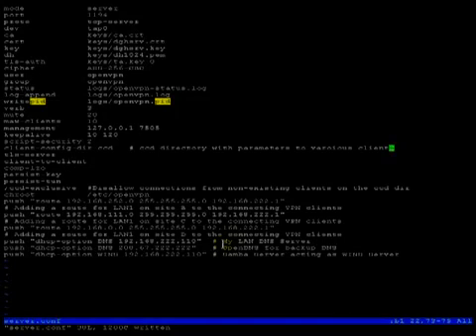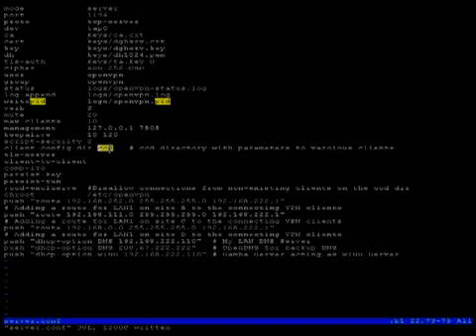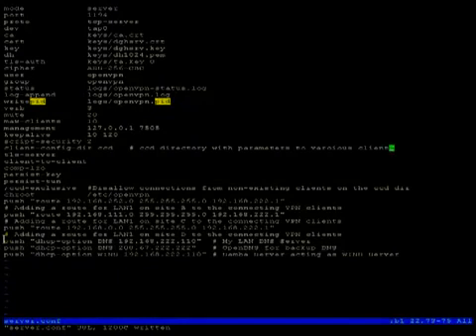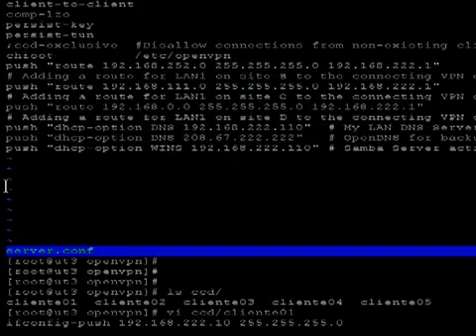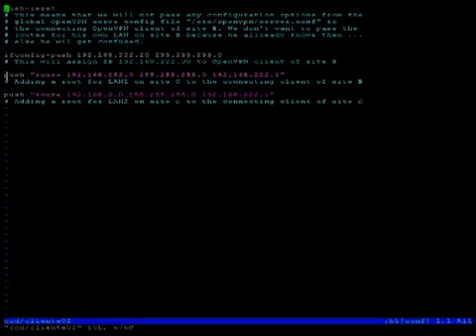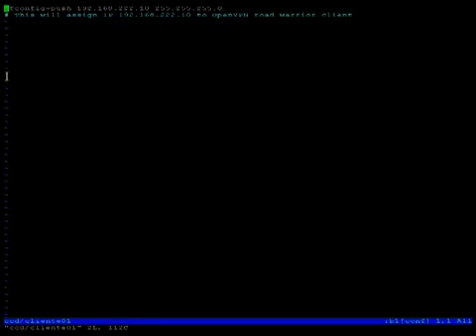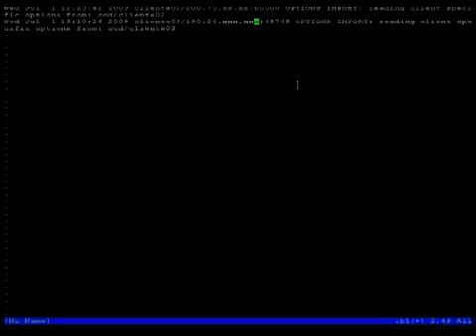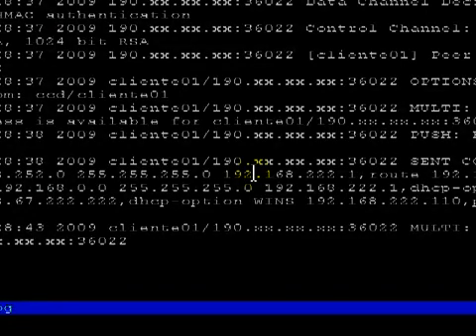OpenVPN Bridged Mode Howto Part 3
Learn withme with MikrotikTutorials